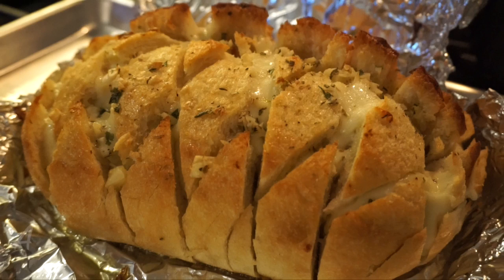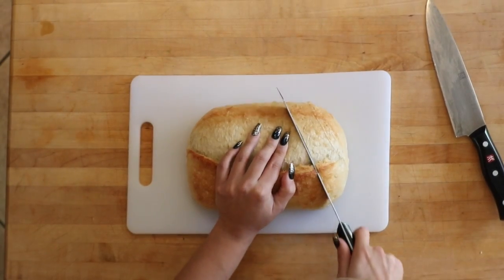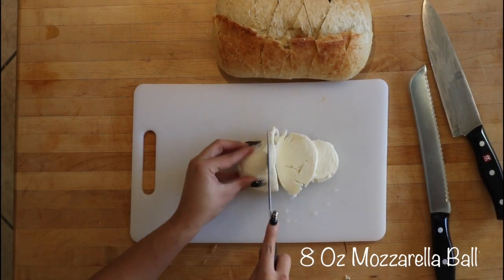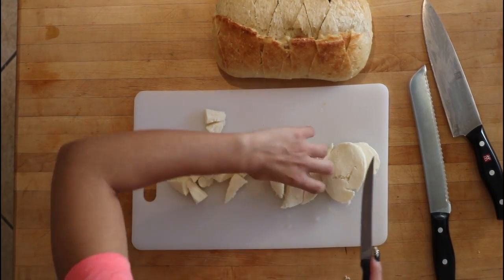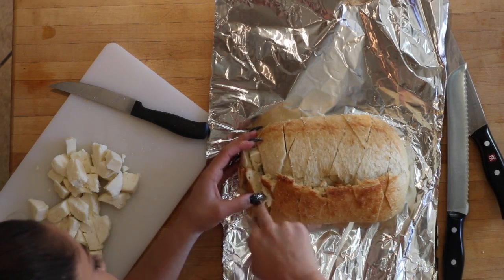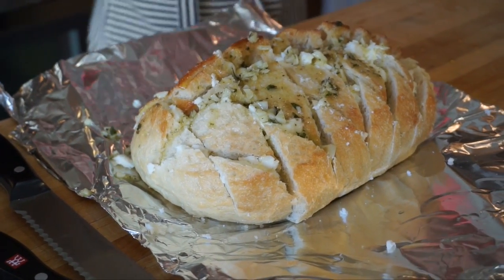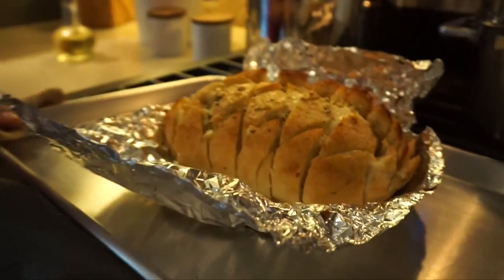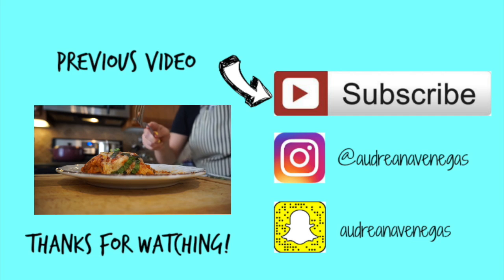Pull-Apart Garlic Bread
Hey guys welcome back to Audrey's home cooking. Im sharing with you a cheesy pull-apart garlic bread recipe. This recipe is great as an appetizer or to pair with any pasta or soup dish.

ingredients

Sourdough, loaf
2 tbsp olive oil
2 tbsp butter, unsalted
6 garlic cloves, minced
1 tsp italian seasoning
8 oz fresh mozzarella ball, cubed

Directions

In a sauce pan add oil, butter, garlic, and italian seasoning. Sauté until fragrant on medium low heat for about a minute.

Stuff mozzarella cubes in between each slice and brush garlic oil mixture all over top.

Line a baking sheet with aluminum foil large enough to tent loaf.

Tent loaf and place in oven for 15 minutes.

Then remove foil and increase temperature to 375 degrees and bake for an additional 15 minutes or until bread is golden brown.